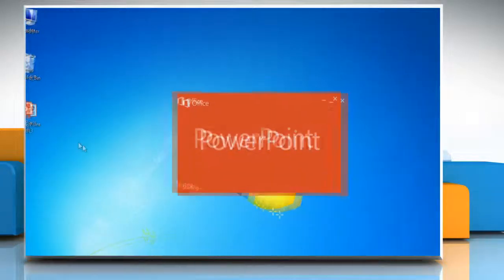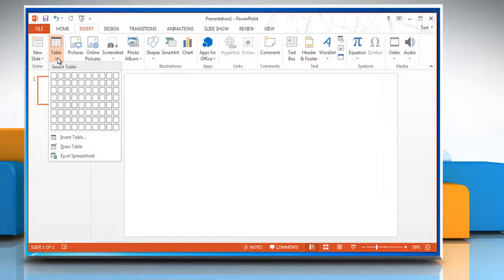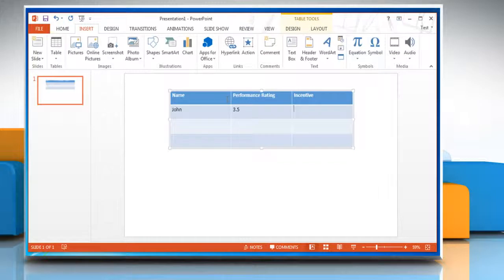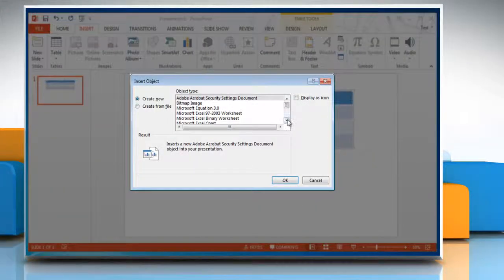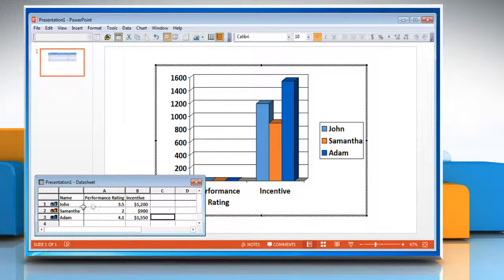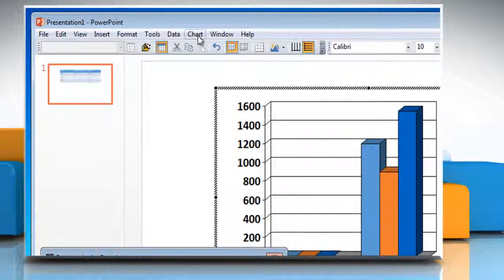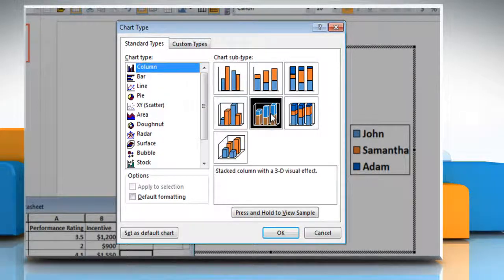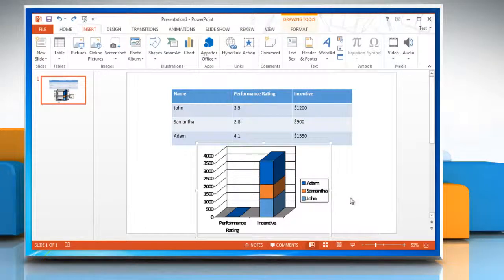How to make a Column (Vertical Bar) Graph from a Table in PowerPoint 2013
You can make a Column (Vertical Bar) Graph from a Table in Microsoft® PowerPoint 2013 by following the steps shown in this video.